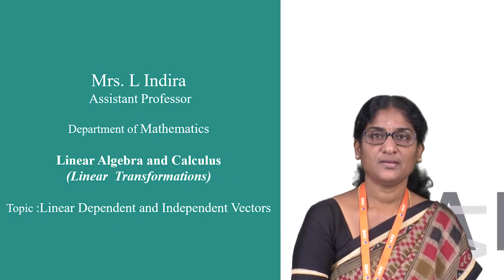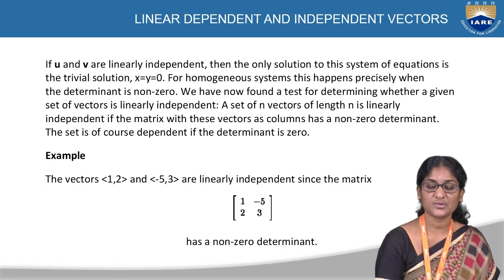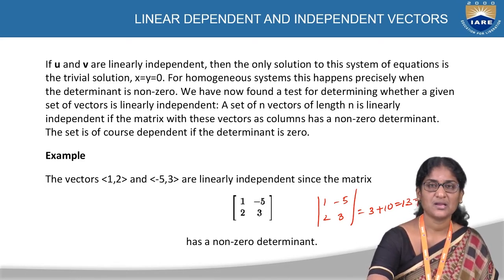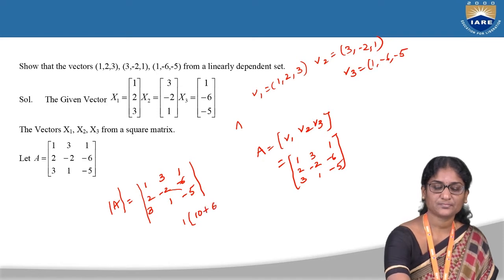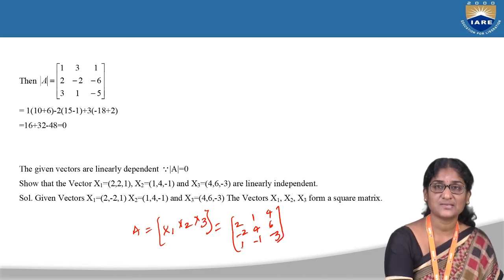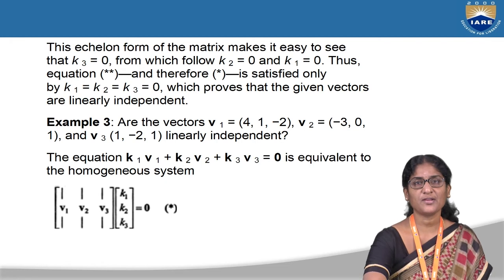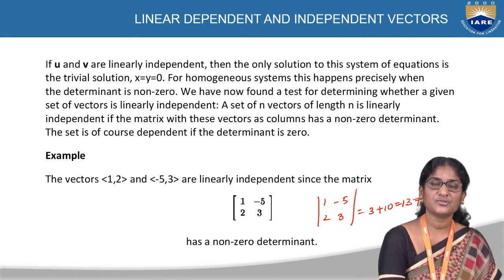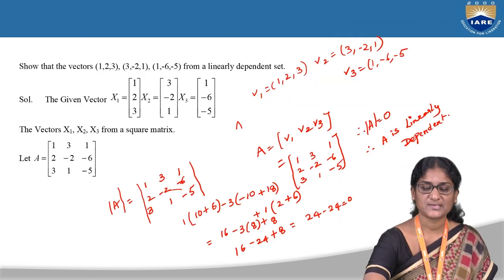Linear Dependent and Independent Vectors by Mrs L Indira | Department of Mathematics | IARE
In this lesson, we will try to discuss the tutorial question bank Mean value theorems Jacobian transformations functionally dependent and independent.

Telangana, India.